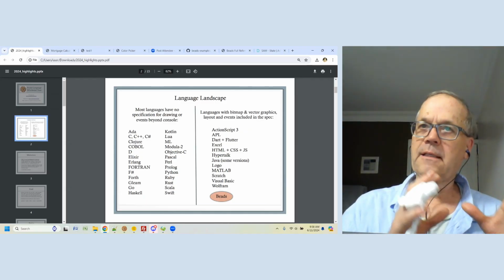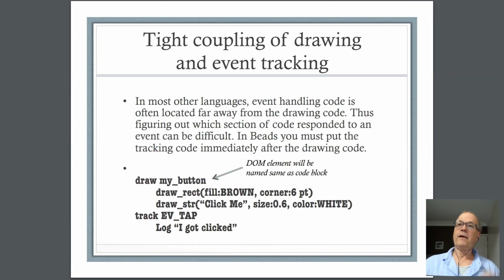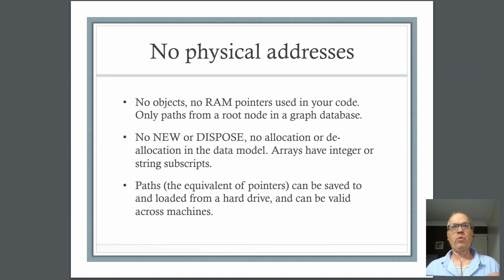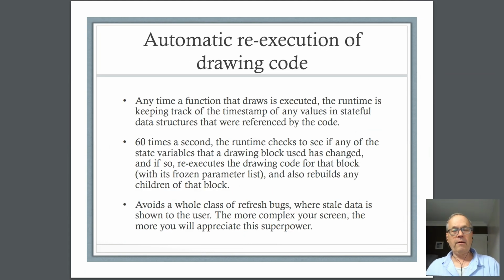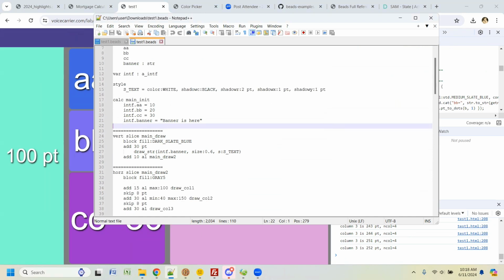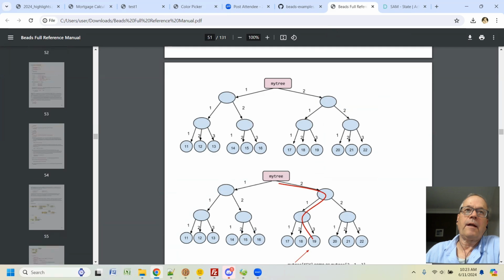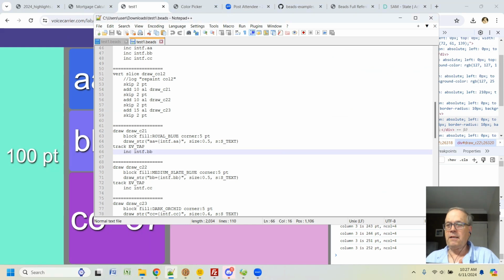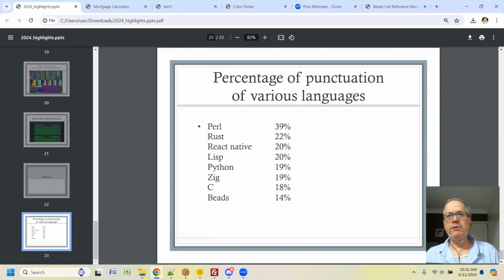Painless stretchy web apps using a shorthand notation by Edward De Jong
With users now employing mobile devices as their primary computer,
it is important to be able to make your graphical interfaces stretch like rubber to accommodate the wide variety of screen sizes. Introducing Beads, a replacement for the typical web stack that enables you to create rubbery client/server web apps, by means of a graphical model that uses proportions instead of coordinates, and offers a concise notation for describing complex page layouts, coupled with a runtime that automatically deduces areas needing regen.

Edward De Jong
Mr. de Jong started programming in high school in Pasadena, California on an IBM 1620 punchcard computer that had 40k decimal digits of RAM, later used the Univac 1108 at JPL and the IBM System/370 at CalTech, graduated from MIT with a Bachelor’s degree. He progressed to HP minicomputers, to IBM and Apple Macintosh personal computers and finally to mobile devices and the web. He was the lead programmer on WordStar 2000, IBM DisplayWrite 5/Composer, Flying Colors / DragonBall Z / Ultraman paint program, Discus CD labeler, over 90 iPhone apps, and lately client / server web apps. His passion is for finding the maximum leverage tools for the solo programmer.

The Chapters:
00:00 Introduction by Magnus Sedlacek
00:30 Painless stretchy web apps using a shorthand notation by Edward De Jong
01:00 Language Landscape
01:29 Motivation
02:19 Goal
03:24 Basics
04:26 Programs are made up of many short codes blocks
05:27 Tight coupling of drawing and event tracking
06:38 Spreadsheet-style closed arithmetic
07:36 Units of Measure
08:44 Easier to read, domain specific language with comments for regular expressions
09:32 No physical addresses
10:59 No Closures
11:23 Renaissance Era Proportional Layout Scheme
12:48 Autosizing text
13:52 Data versioning
14:27 Automatic re-execution of drawing code
16:18 Client + Server fusion
17:04 Result & Roadmap
17:24 Example 1 – Mortgage Calculator
18:35 Example 2 – Test 1
22:35 Example 3 – The color picker
24:37 Dividing the screen
26:12 Example 2 – Test 1
33:00 Real-time status monitor
36:40 Q & A